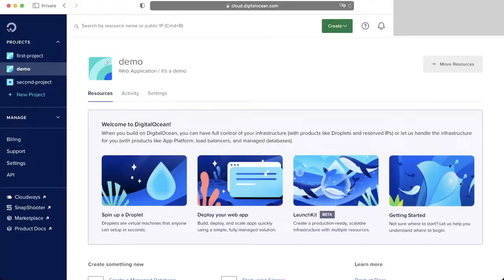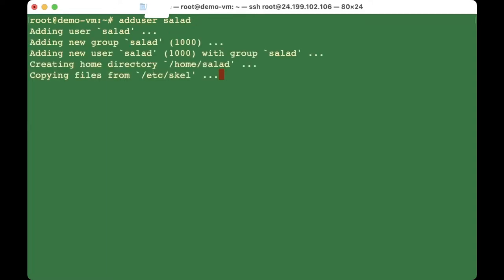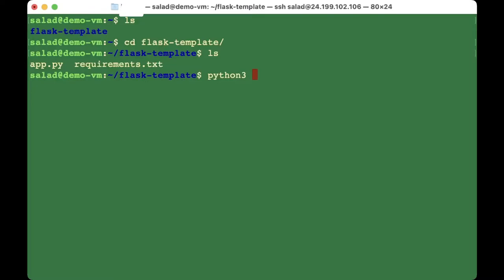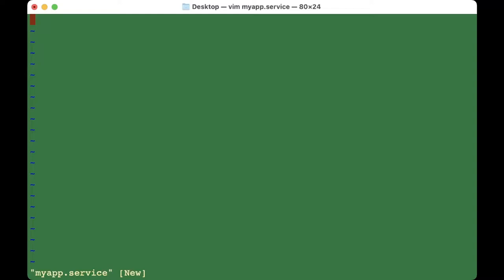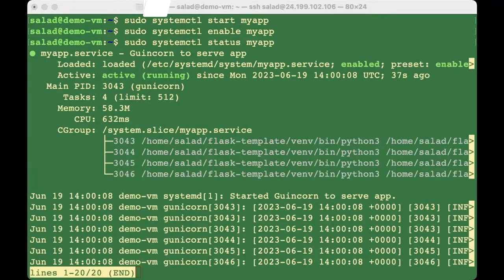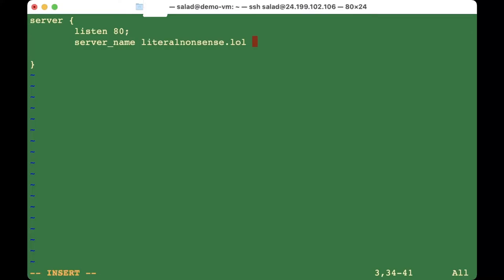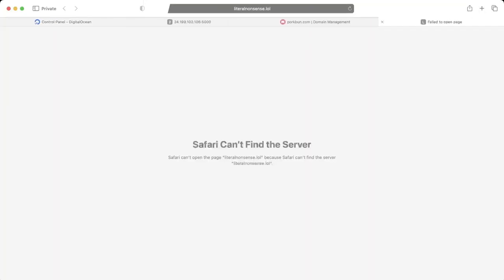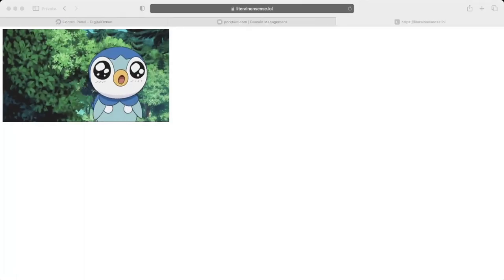[2023 Tutorial] Deploy Flask App to the Internet with Cloud Virtual Machine, Ubuntu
The tutorial can be followed by using any cloud service provider; AWS, GCP etc. The first step of creating a virtual machine might be slightly different. Subsequent steps should be the same for all platforms.
Over here, I used DigitalOcean's Droplet to deploy my Flask App to the internet.

This is my first tutorial, I think you can tell lol
I had to rerecord and voiceover some parts due to technical issues

Timeline:
0:00 Spinning up a virtual machine
2:46 SSH into server (first time)
3:36 Creating a user
5:46 SSH into server but with user
6:03 Install required packages
6:45 Get files into server
7:20 Setting up Python virtual environment
8:20 Allow port 5000 to test Flask app in server
9:06 Create wsgi.py entry point
9:48 Configure gunicorn
11:11 Start .service file with systemctl
16:48 Nginx part
23:14 Troubleshooting
25:00 Secure the web app